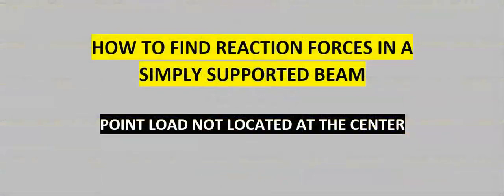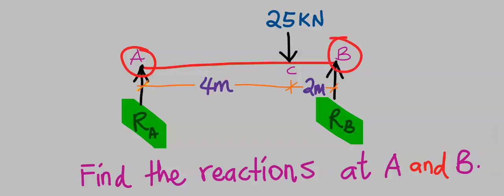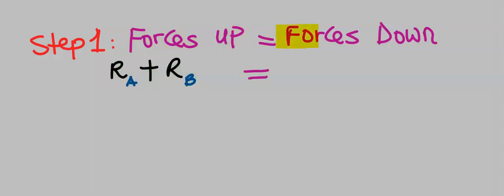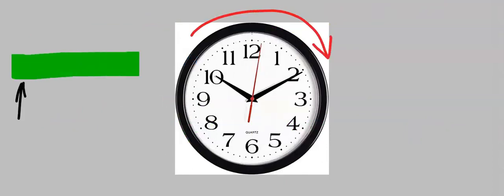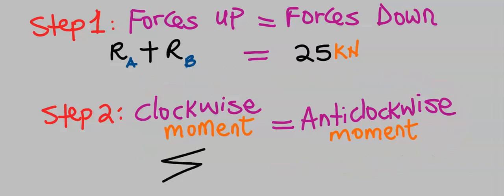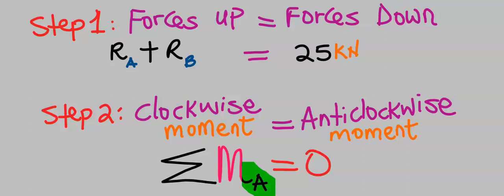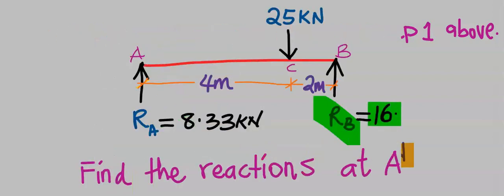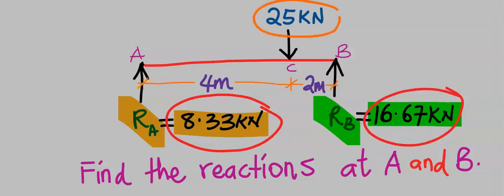FIND REACTION FORCES WITH POINT LOAD AWAY FROM THE CENTER BEAM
IDENTIFY AND CALCULATE REACTION FORCES WITH POINT LOAD AWAY FROM THE CENTER BEAM